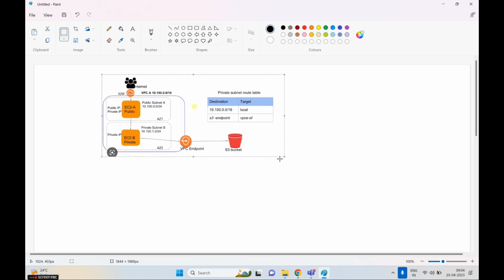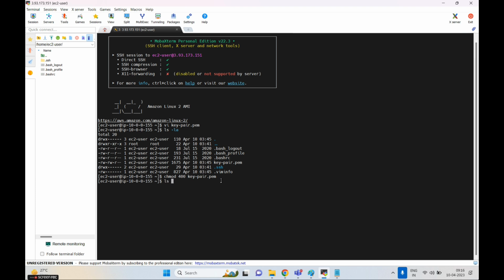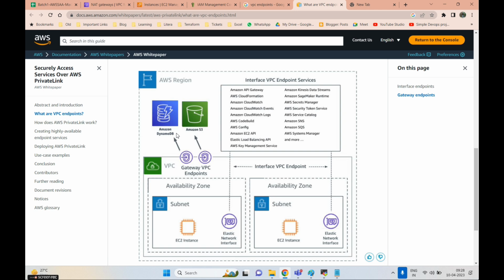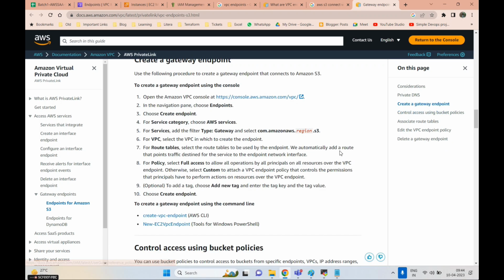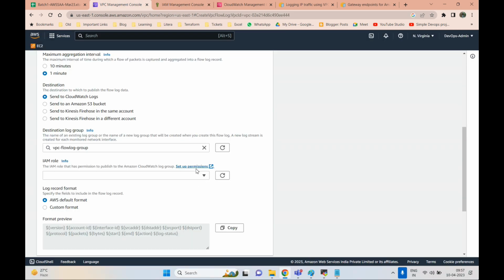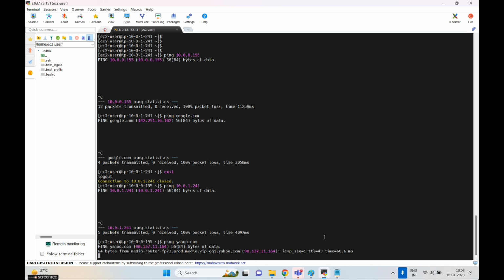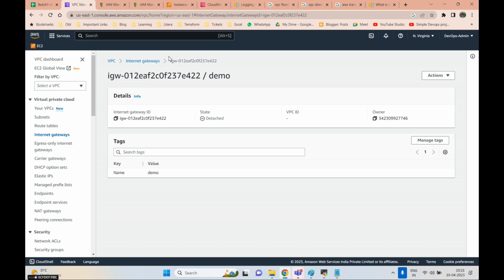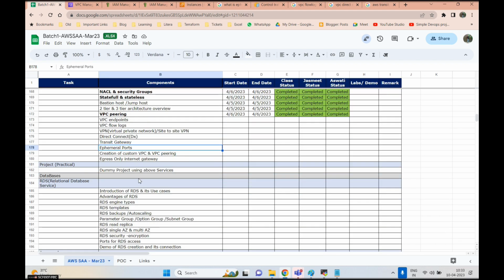AWS SAA | Lec-20 | VPC endpoints | VPC flowlogs | Direct Connect | Transit Gateway | Ephemeral Ports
Lec-20: This lecture is about the creation of VPC endpoints, VPC flow logs, Direct Connect(Dx), Transit Gateway, Ephemeral Ports, Egress Only internet gateway,

00:00 Channel Intro
00:11 VPC Endpoints
40:45 VPC Flow Logs
01:02:02 Direct Connect (Dx)
01:05:06 Transit Gateway
01:06:20 Elastic IP or Static IP
01:12:10 Egress Only Internet gateway
01:15:30 Ephemeral Ports